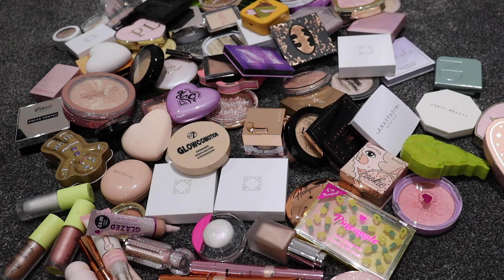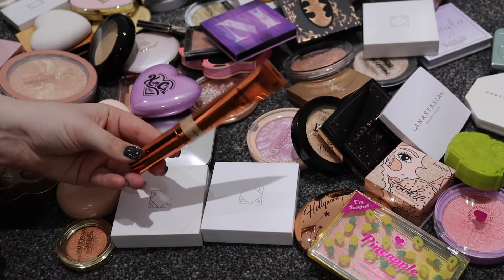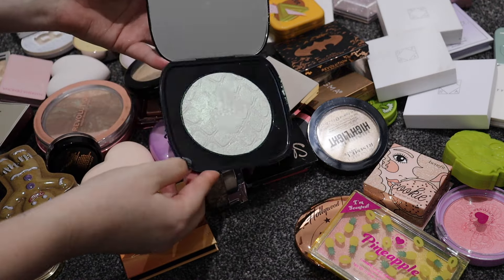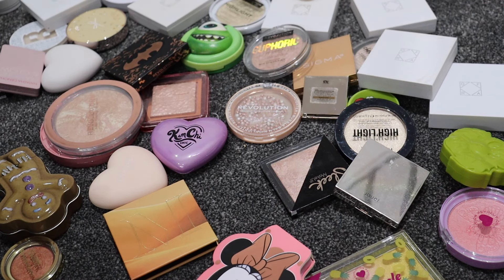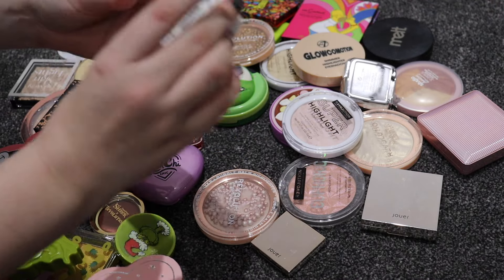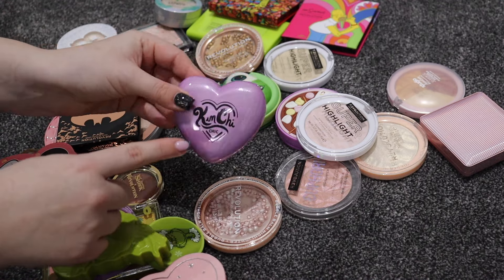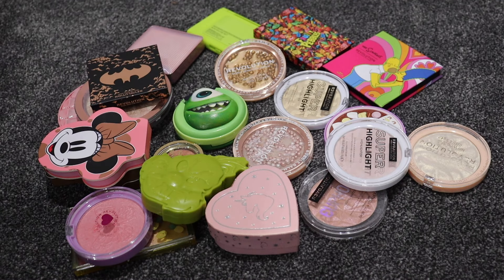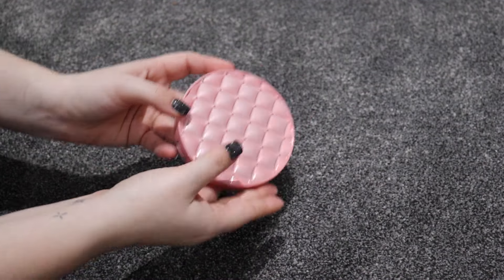ORGANISE & DECLUTTER MY MAKEUP COLLECTION WITH ME PART 13 | HIGHLIGHTERS | makeupwithalixkate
Welcome to todays video where I continuing to organise my new makeup storage! I hope you enjoy!xo

Morphe - GLAMFAM2075
W7 - ALIXKATE10